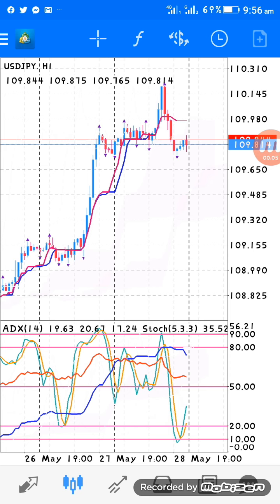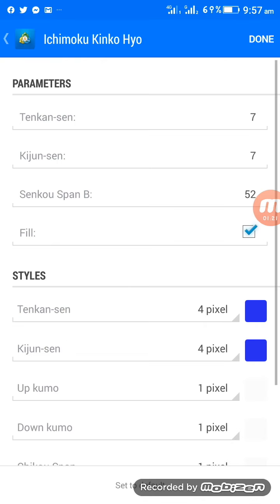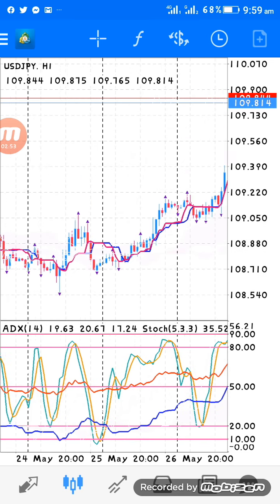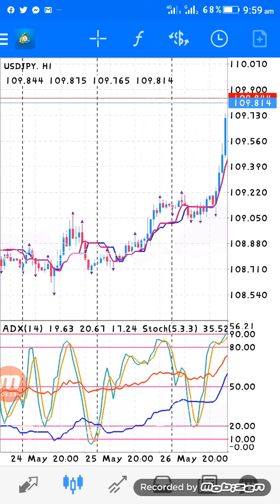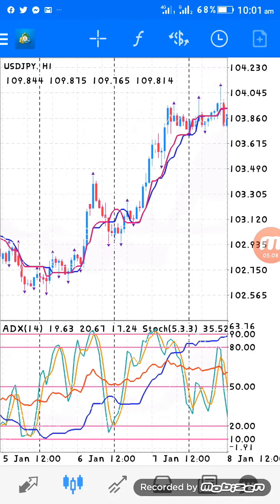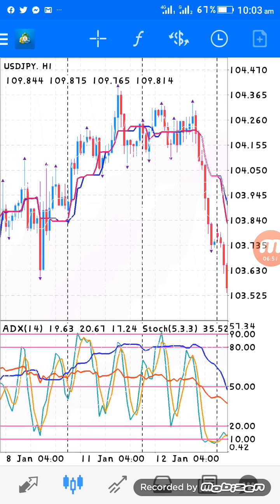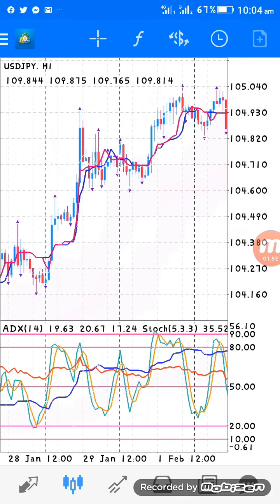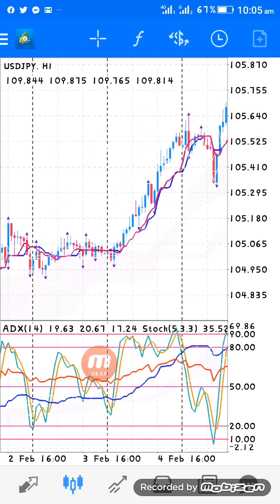ABBA FOREX... Free strategy alert 🤝🤝🔥🔥🔥🤩🤩🤩. zoom ur chat to level 4👉👉👉PLEASE SUBSCRIBE FOR MORE👈🙏🙏